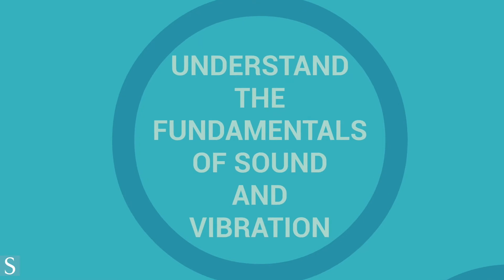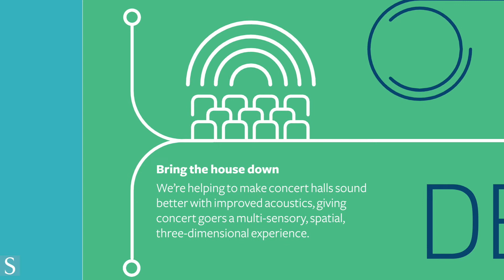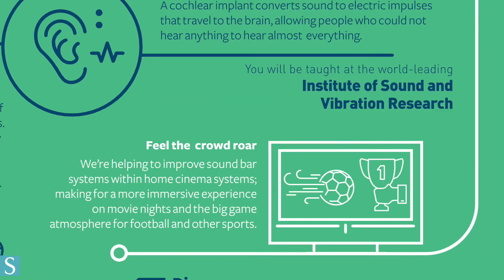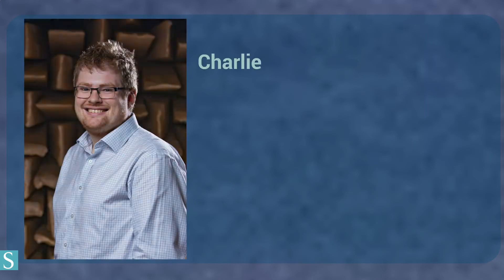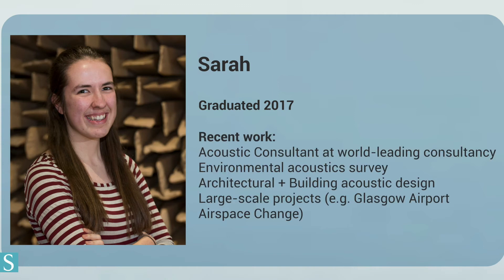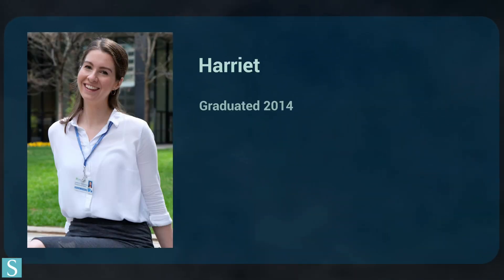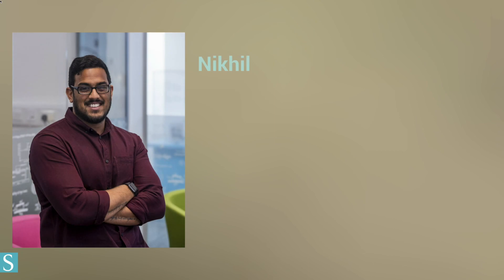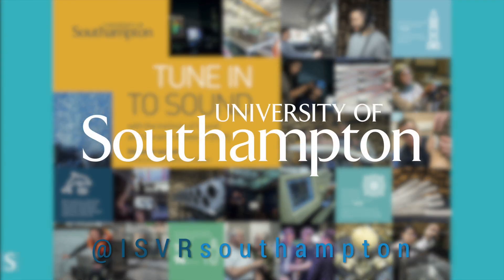Tune In To Sound: A career in Acoustics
A career in acoustics opens up so many doors into a diverse range of industries. From making aeroplanes quieter, to learning about our planet by listening to the oceans, acoustical engineers study sound and vibration all around us, to solve real world problems and push forward future technologies.

This video summarises a career in acoustics and highlights what an acoustical engineer does in their work, as well as letting you hear from some of our graduates about their experiences and life as an acoustician.

For more information on technologies and research in sound and vibration, check out or follow the Institute of Sound and Vibration research (ISVR) on Twitter @ISVRsouthampton.

Voiceover and editing by Nikhil Mistry (Twitter: @Nikhil_Mistry). Special thanks to Sarah Dennison, Harriet Lea-Banks and Charlie House for their contribution.